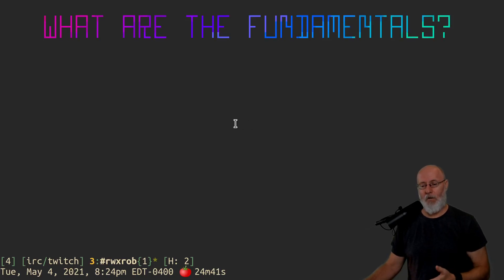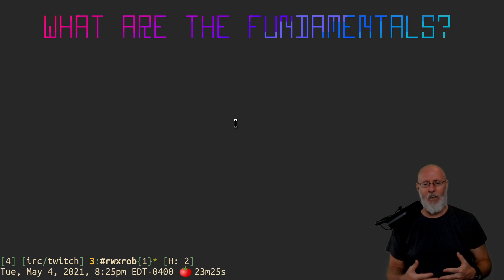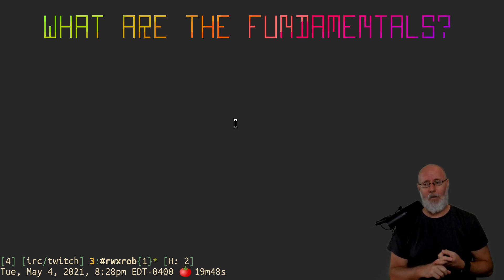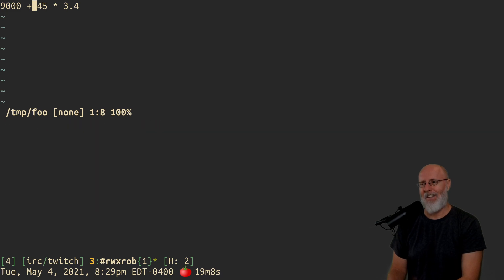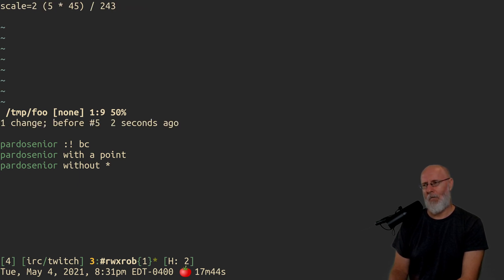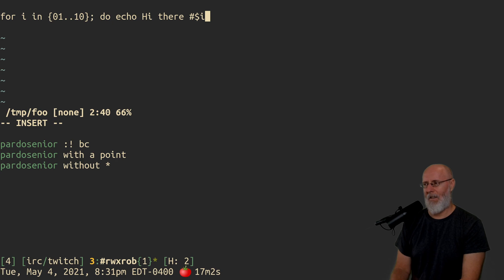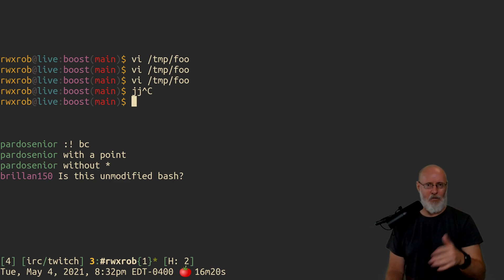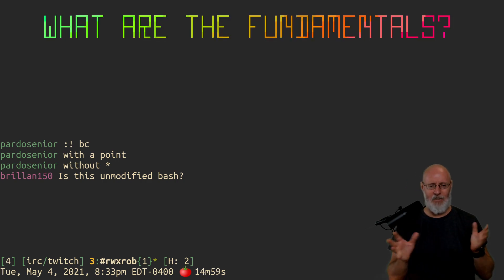What are the fundamentals? [20210505002346]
1.  Learn to Learn with The Scientific Method

2.  Use a Computer to Compute

3.  Use a Networked Computer to Communicate -- Watch live